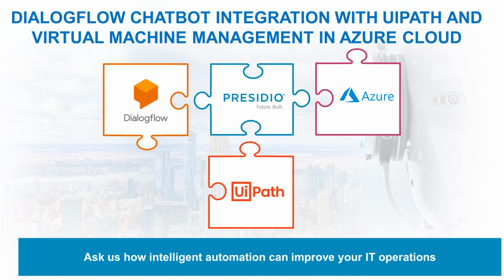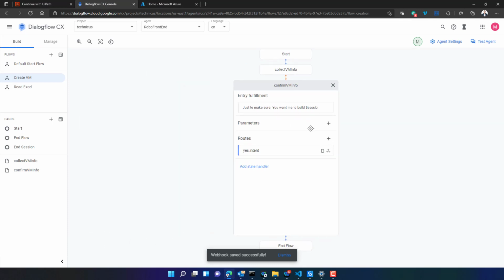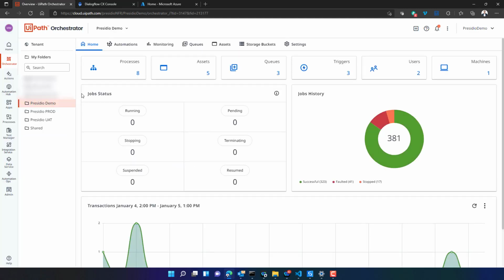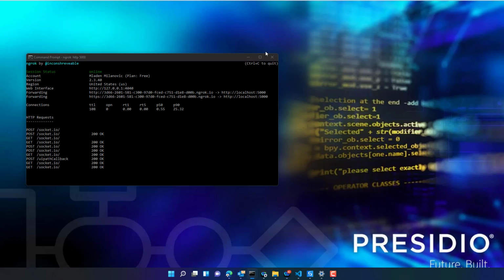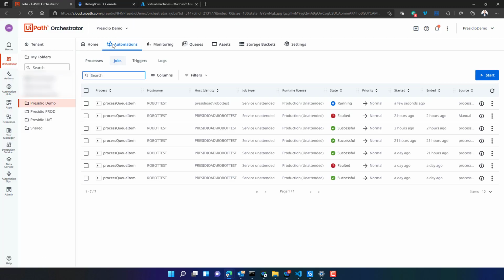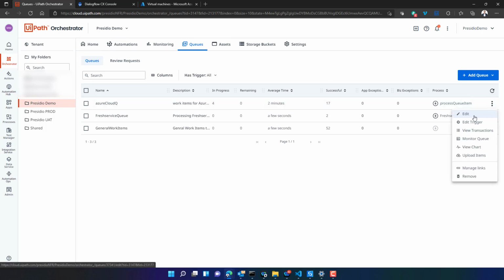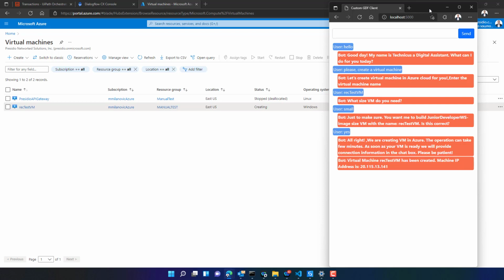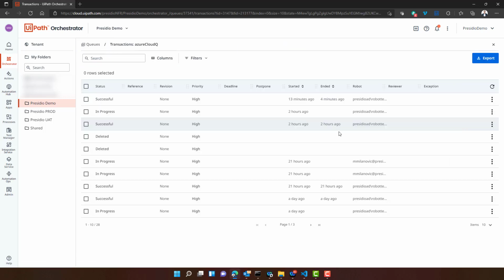Custom Chat Client for Dialogflow and integration with RPA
This demo shows how we can build custom chat client for the Dialogflow powered chatbot and integrate with UiPath platform to complete action